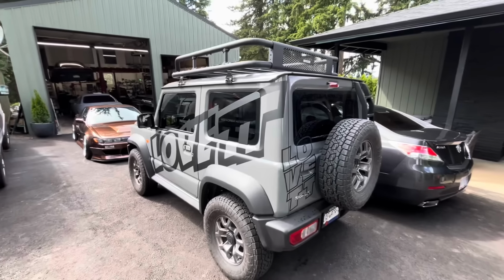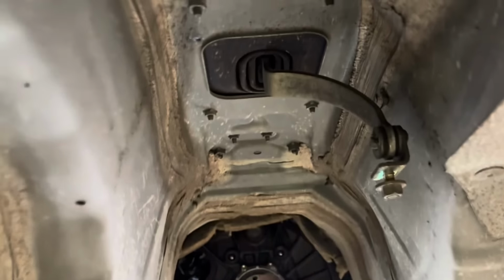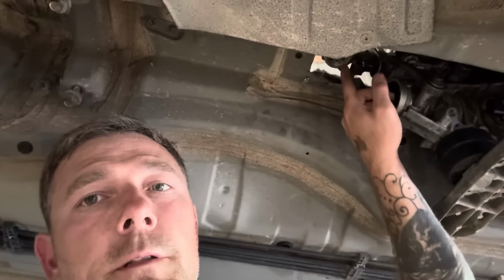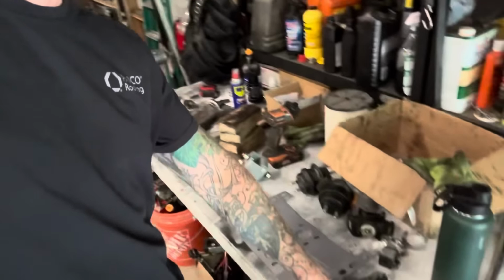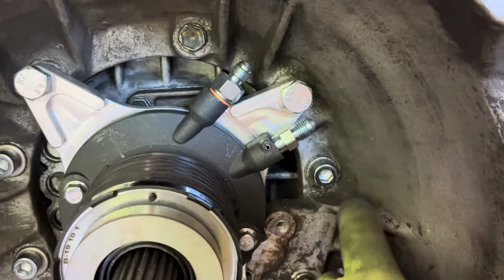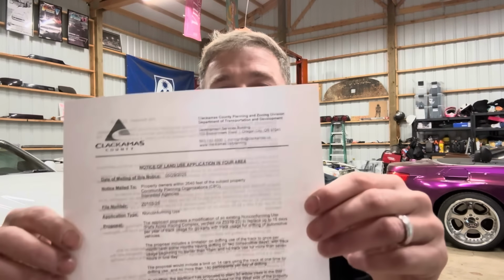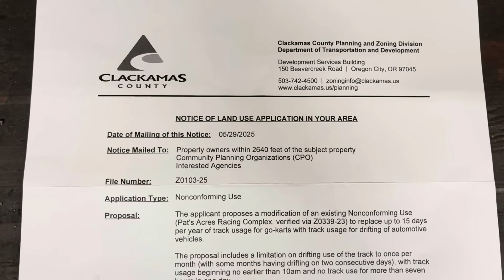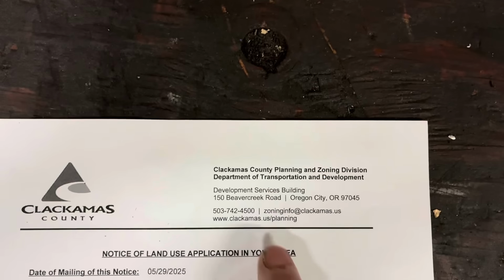Huge PARCDrift update! Please send email to: Let’s Gooooooo!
Email letter to: Update from Clackamas County on the drifting permit for PARC and some progress on the 2JZGTE swap in the Toyota GX100 Chaser.